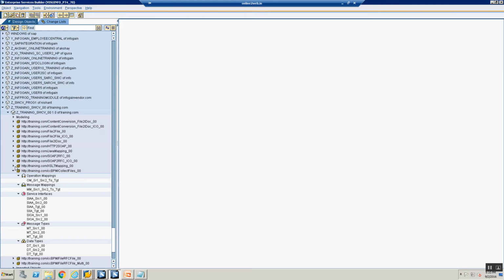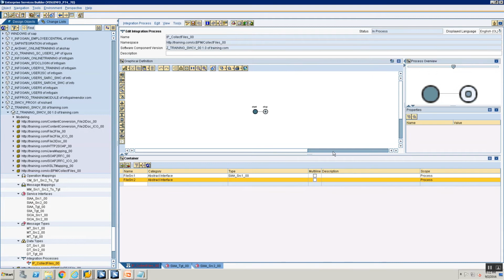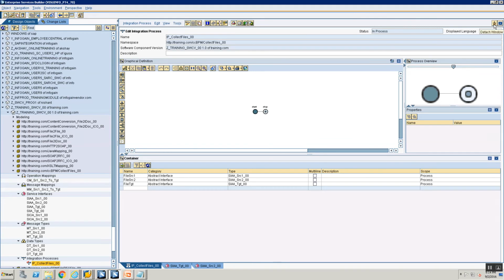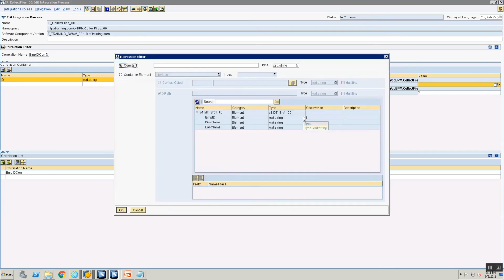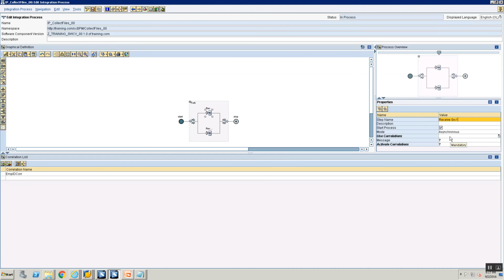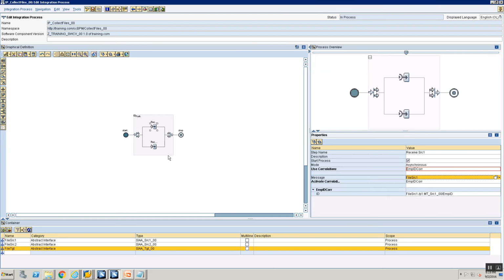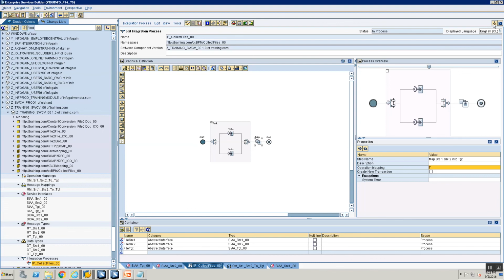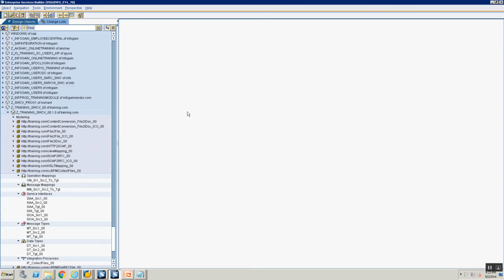SAP PI/PO Series || 28. Collect Files using CCBPM - Part 2